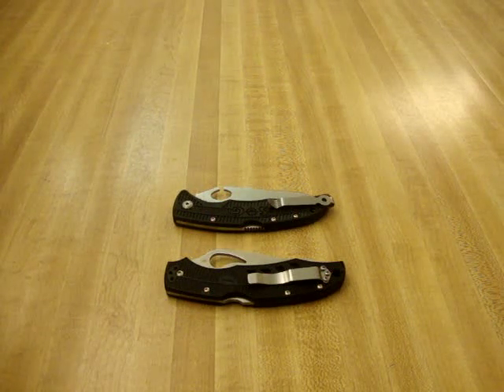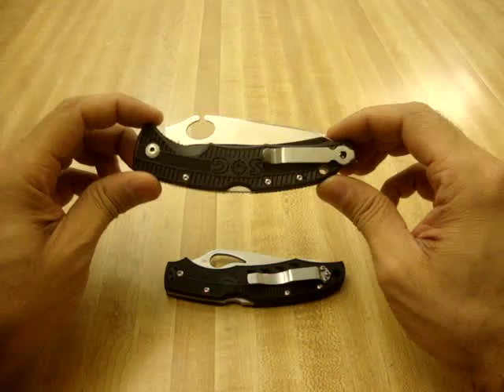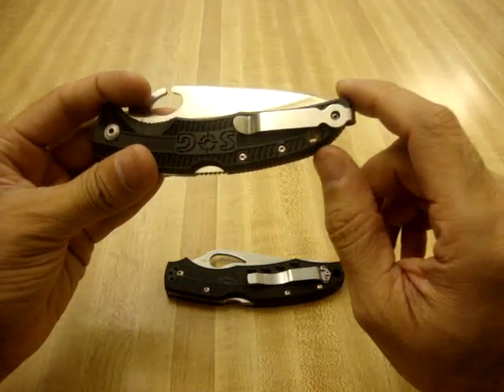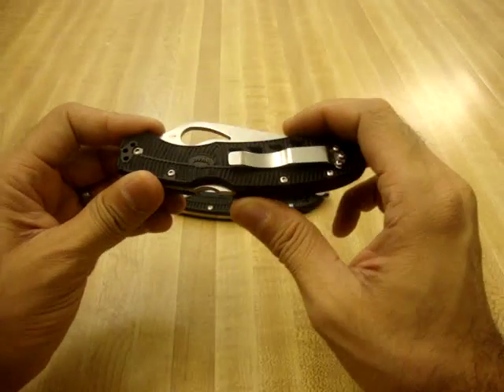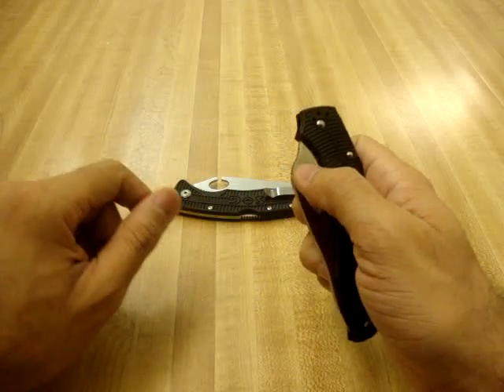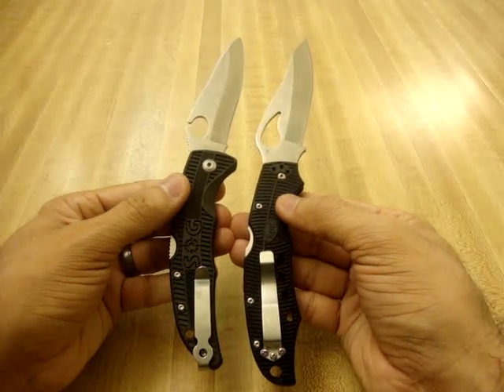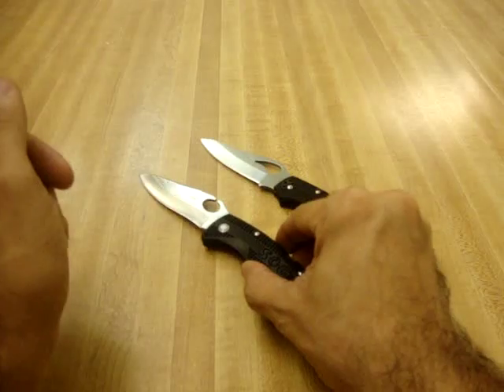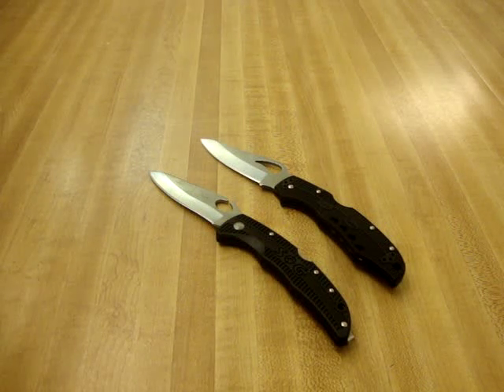Byrd Cara Cara vs. SOG Zilla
A comparison between the full size Byrd Cara Cara and the SOG Zilla